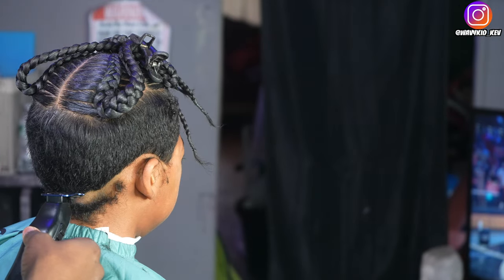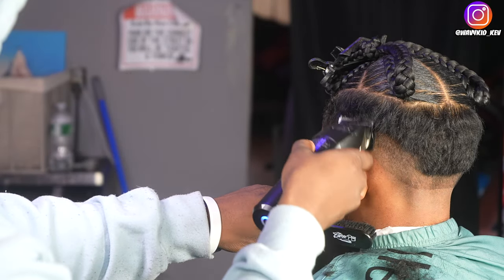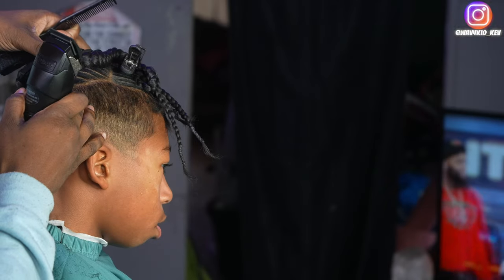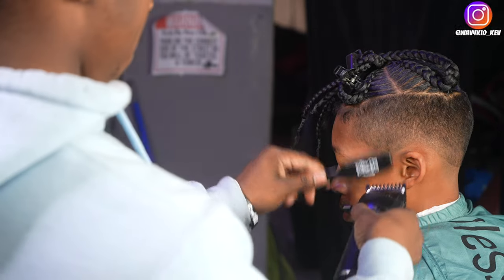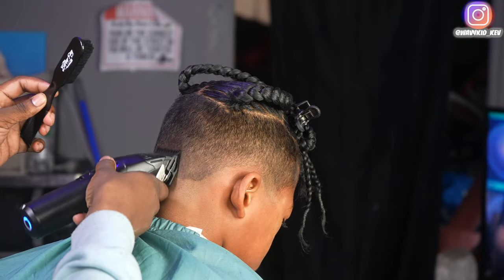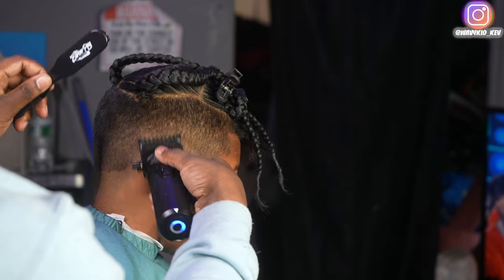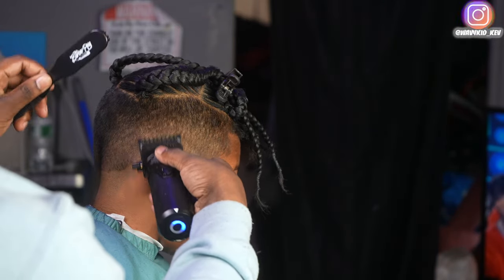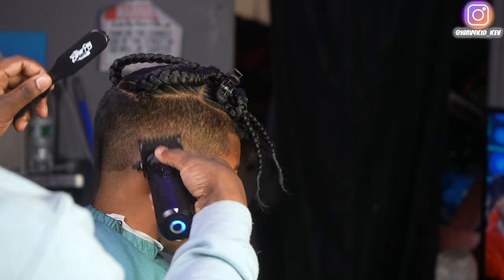this kid NEEDED this done to his HAIRLINE!